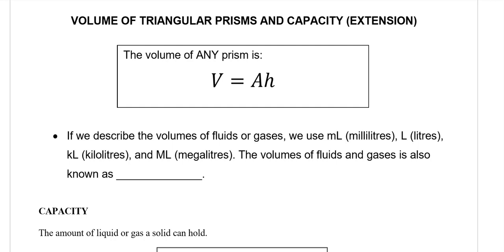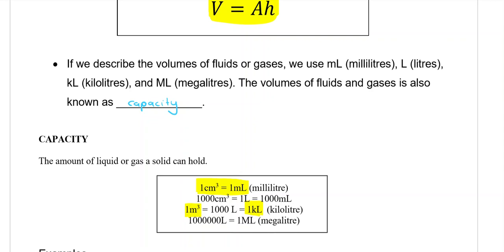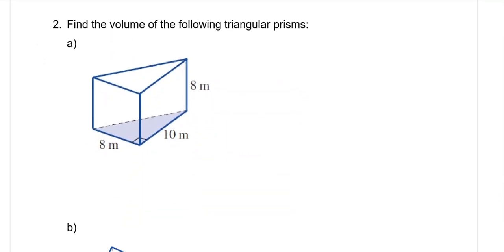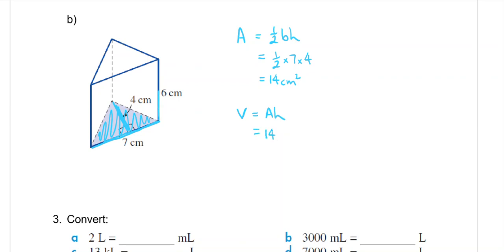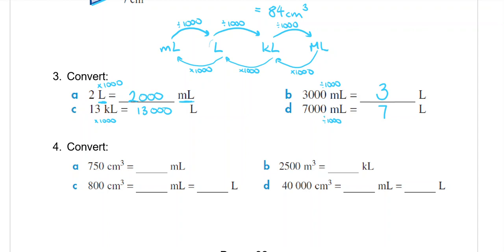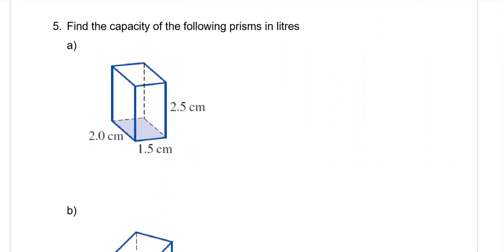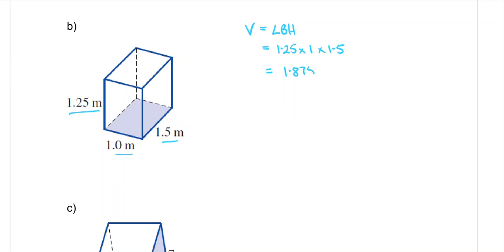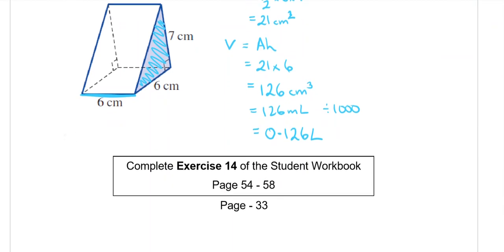Yr 7 Measurement 13 - Volume of triangular prisms and capacity